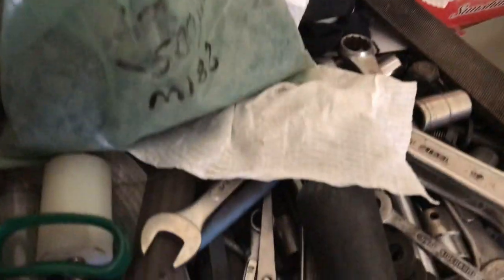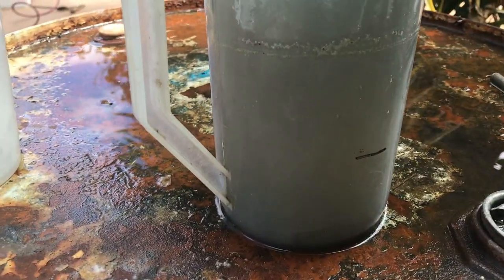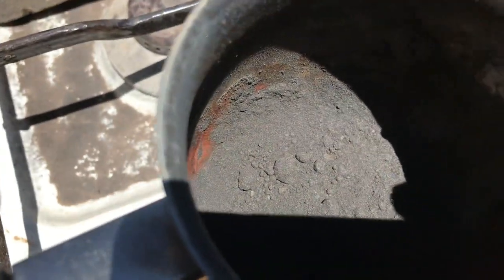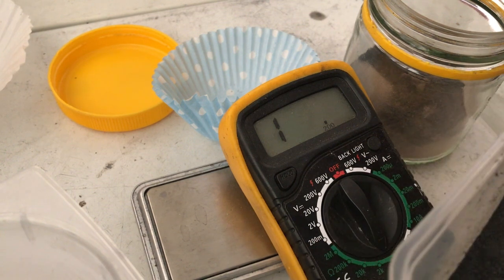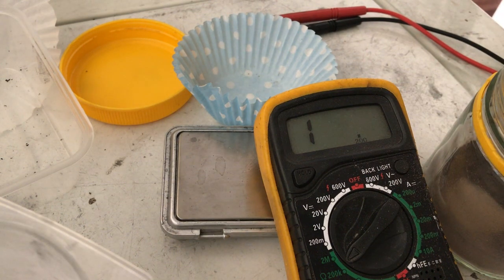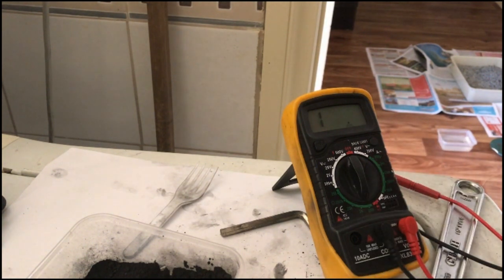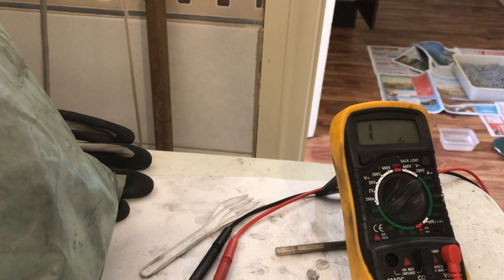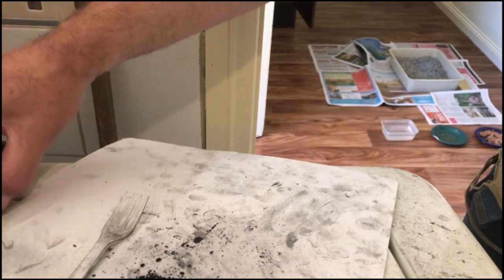Expanded Graphite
First attempt at making expanded Graphite. This is dangerous  and should not be done with out the appropriate safety measures. I'm not sure if the acid that was used in this video is at 72 or above I have no way of knowing for sure. For 20ml of acid mixed in 1ltr of water it needed 100 grams bicarbonate soda to neutralise. I started with car battery acid at 36 % and evaporate it the oven 4 times. I started with 100ml of acid and evaporate it to 50ml  then topped it up to 150 ml the evaporate again to 50 ml 4 times.